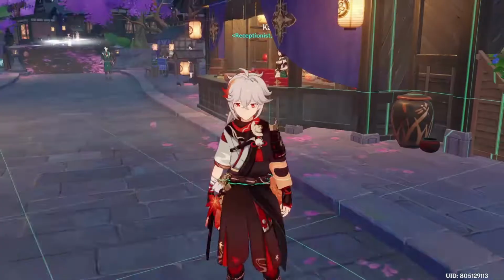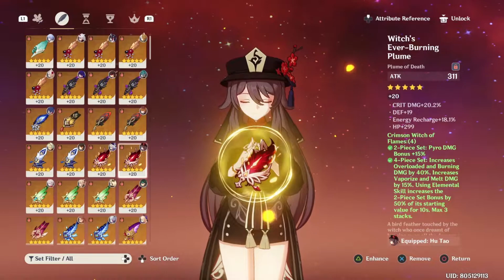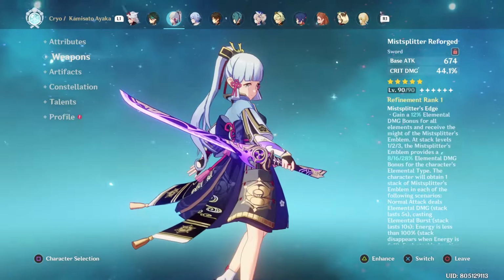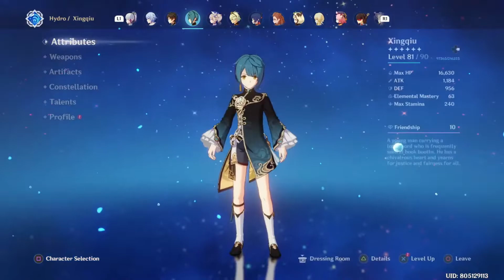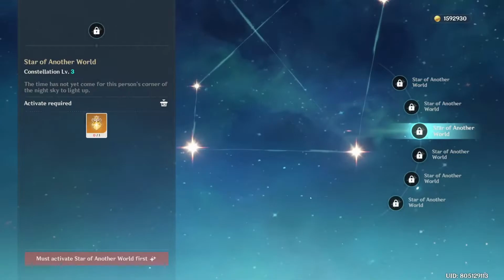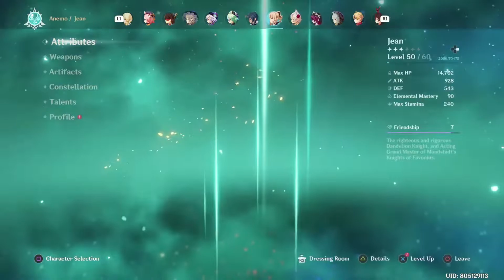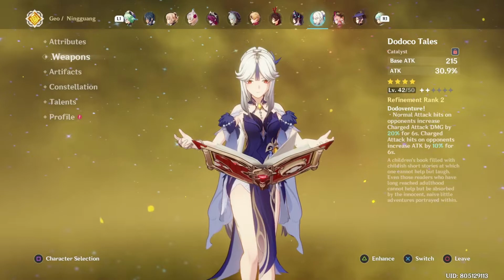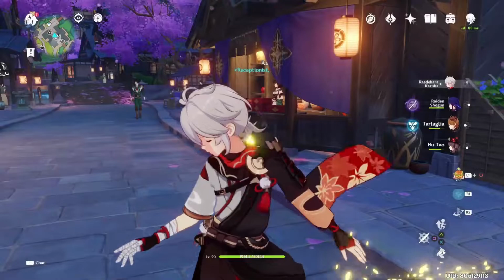GENSHIN IMPACT ACCOUNT REVIEW AFTER 1 ACTIVE YEAR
Should I do this yearly?